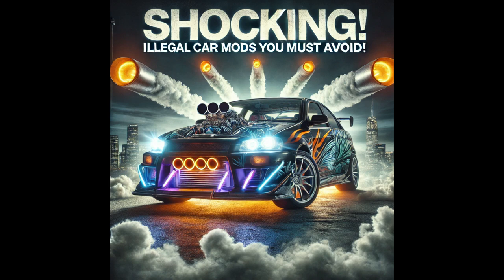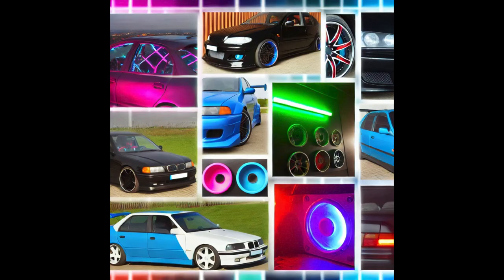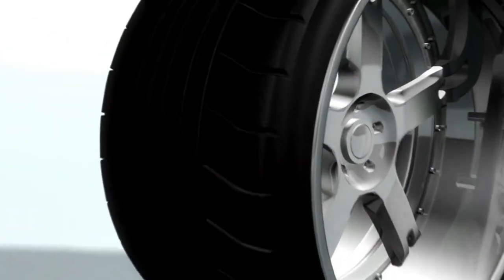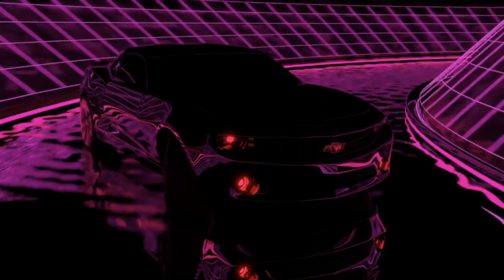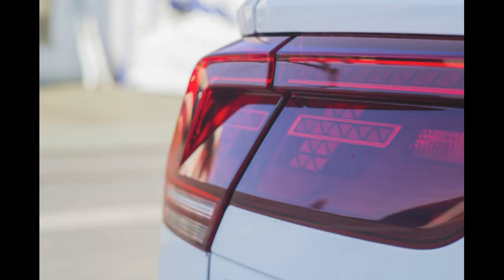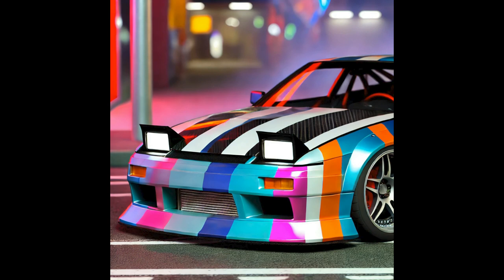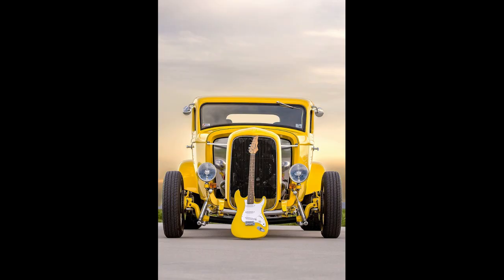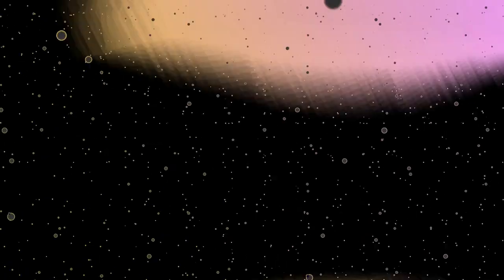Surprising 10 illegal car modifications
Welcome back to the Carbro Show! In today’s video, we’re diving into the world of car modifications that could get you into serious trouble. From tinted windows to loud exhausts, some mods might make your ride look cool, but they’re illegal and could lead to hefty fines or even having your car impounded.

🚗 Illegal Car Modifications Covered:

    Excessive Window Tinting: Find out why too much tint is a no-go.
    Loud Exhaust Systems: When a roaring engine crosses the line.
    Underglow Lights: The flashy lights that can land you in hot water.
    Nitrous Oxide Systems: Why NOS is a big no-no on the streets.
    Illegal Engine Swaps: Which swaps can get you into legal trouble.
    Radar Jammers: Why using these is a bad idea.
        Lift Kits & Lowering: When altering your suspension becomes illegal.
   watch the video to see all top 10